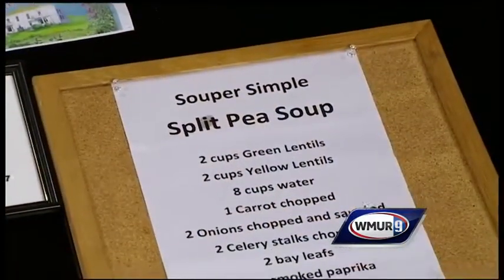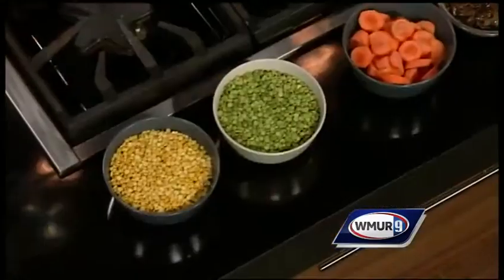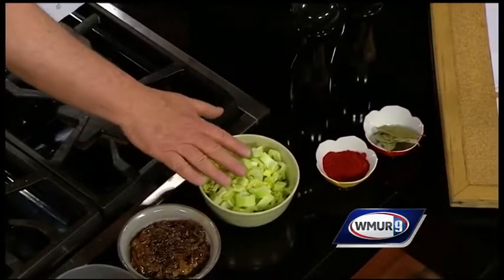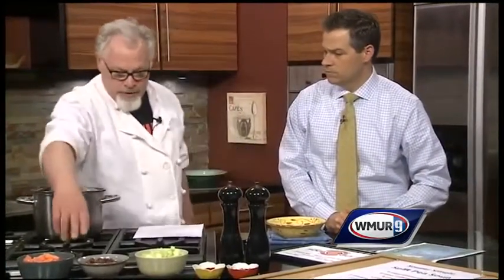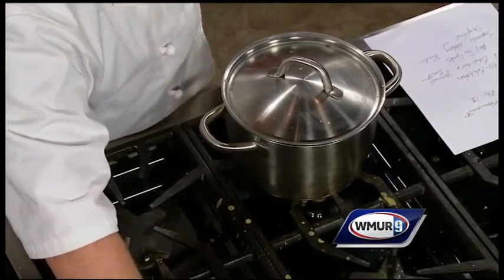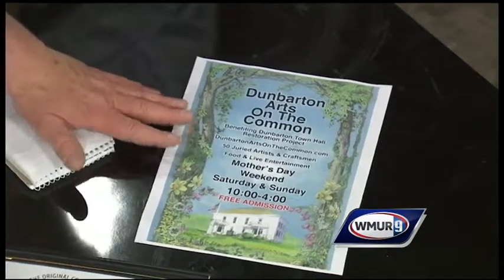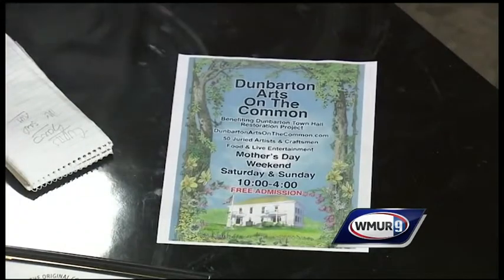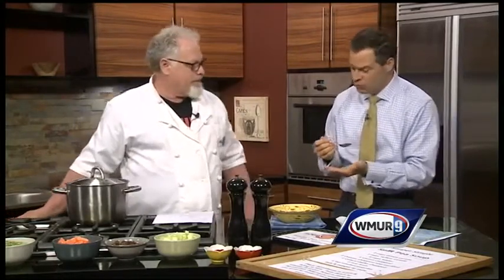Split pea soup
The Soup Guy Curtis Gould shows how to make a simple split pea soup.